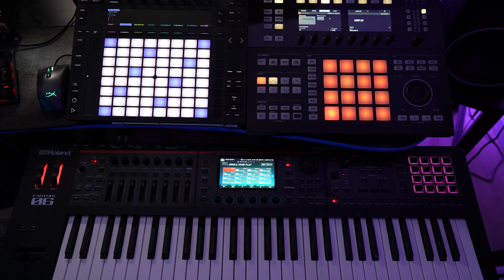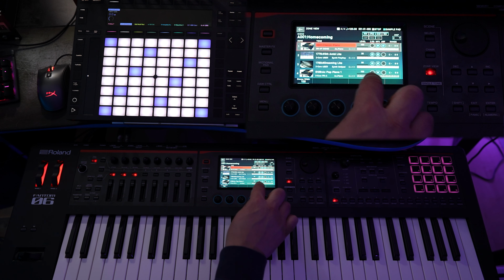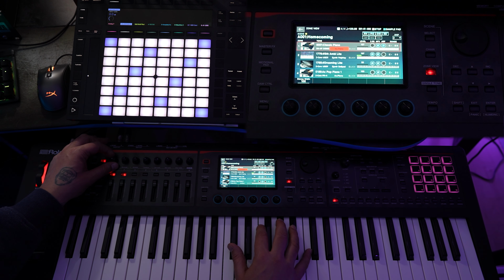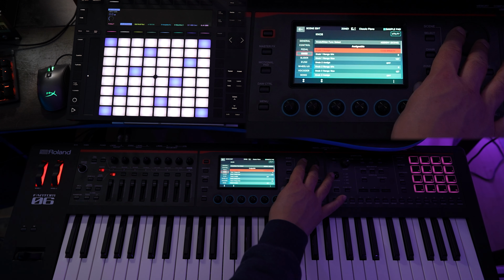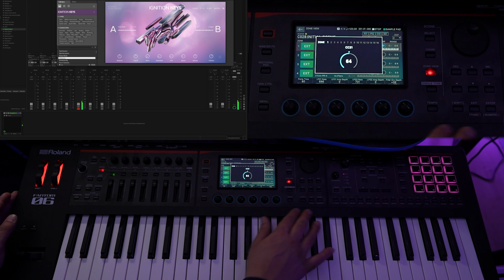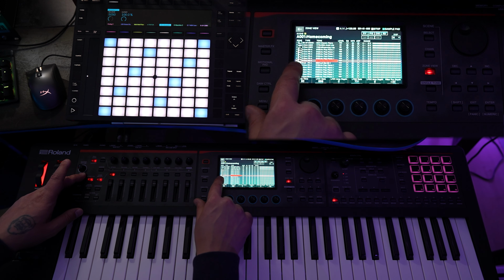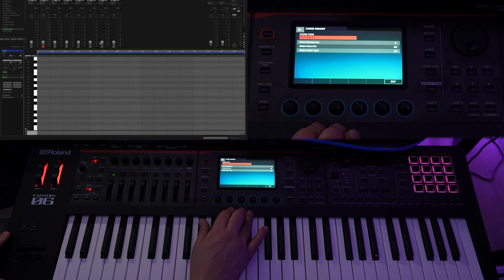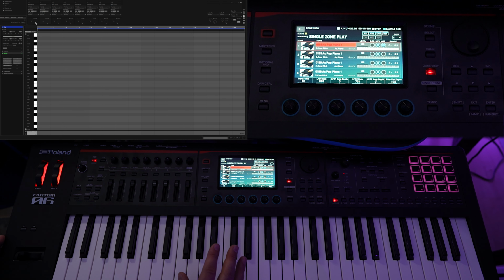Roland Fantom 06 Getting Started Part. 1 (Top Left Panel)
In This video I go over the Roland Fantom06 Keyboard Top Left Panel to help explain the layout!

TIME STAMPS 🕜🕜
00:00 Intro
00:23 Before We Get Started
03:00 Mod Wheels/Master Fader
04:00 Pan/Level Button
05:00 Control Button
07:30 Assign Button
13:30 Zone Select Button
14:20 Split Button
15:28 Chord Memory Button
17:10 Arpeggio Button
17:59 Transpose Button
18:37 Octave Button
19:00 Outro LIKE SUB SHARE!

MY INFO
HARRISON BILLIAN

MY GEAR